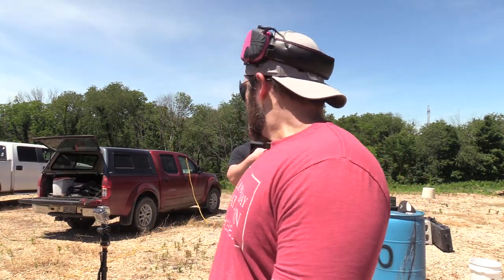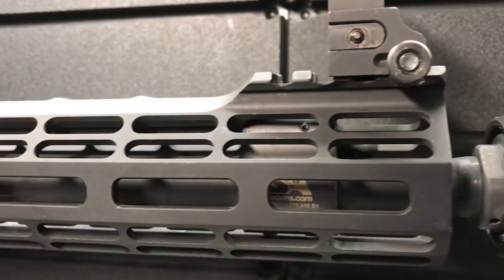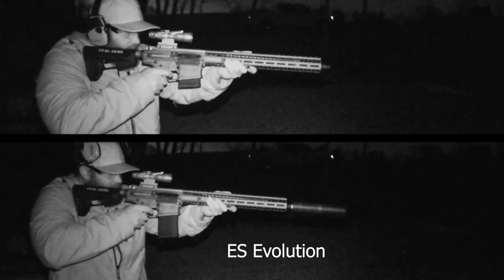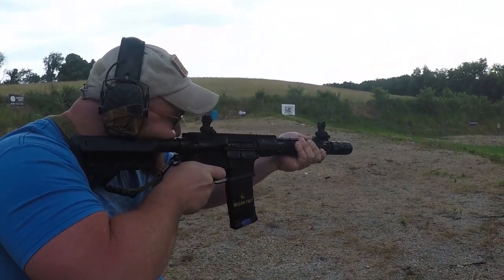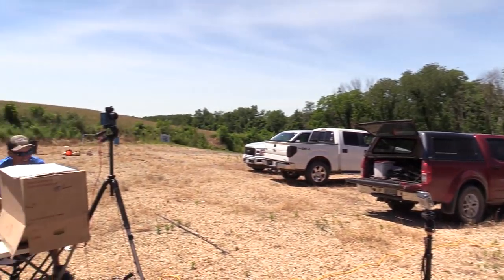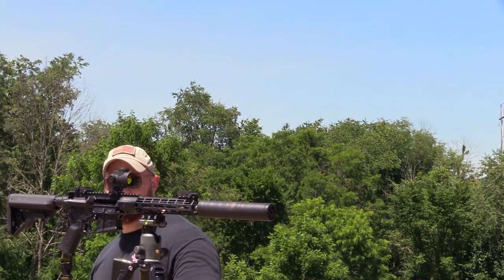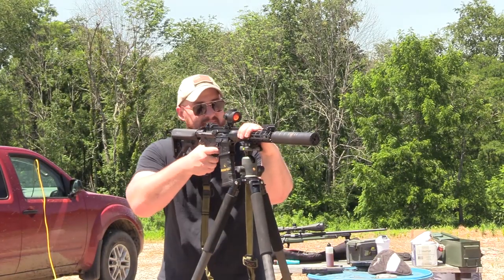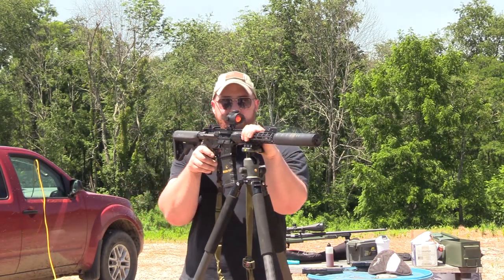Long Barrel VS Short Barrel ➡What's the Difference?